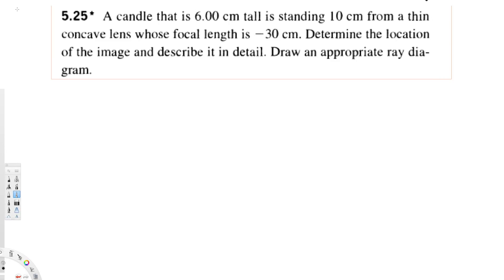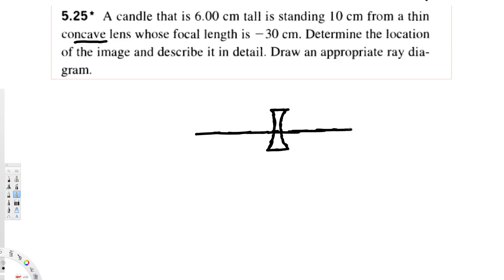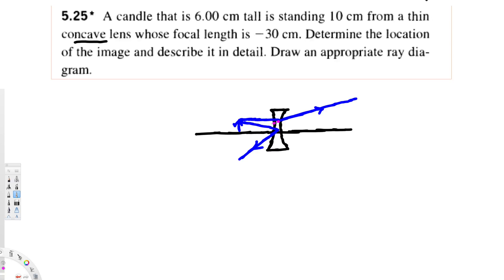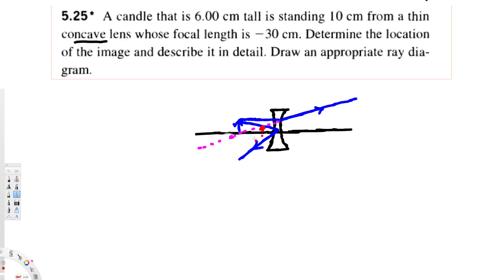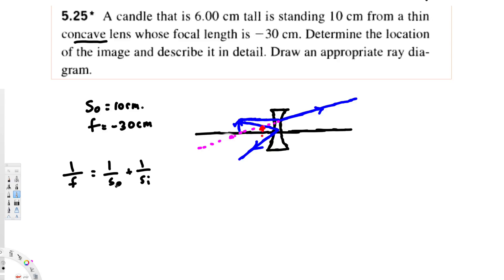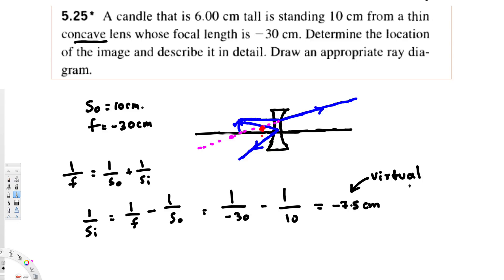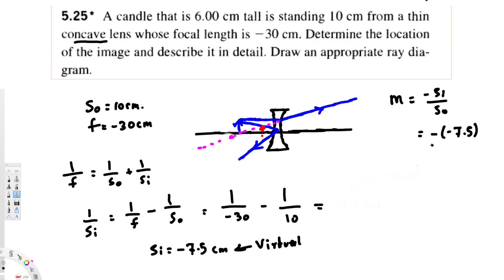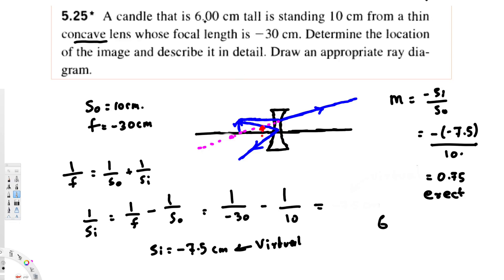Determine the location of the image and describe it in detail - Optics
A candle that is 6.00 cm tall is standing 10 cm from a thin concave lens whose focal length is -30 cm. Determine the location of the image and describe it in detail. Draw an appropriate ray diagram.